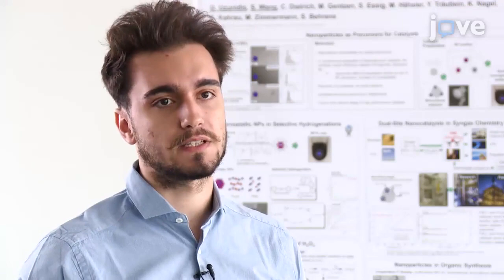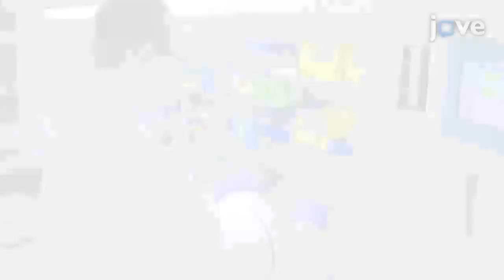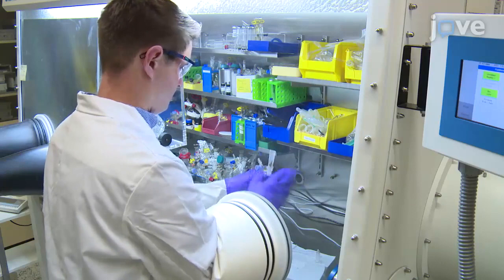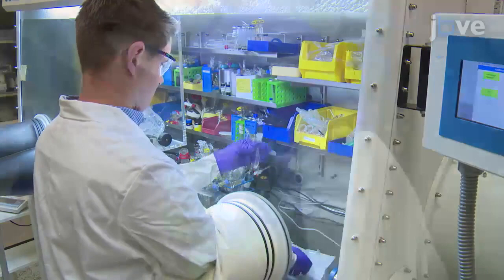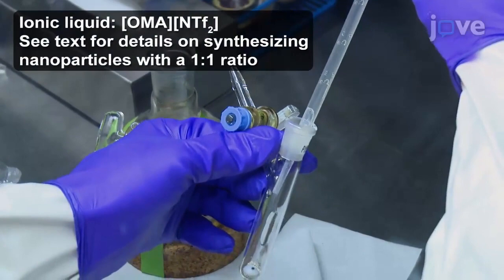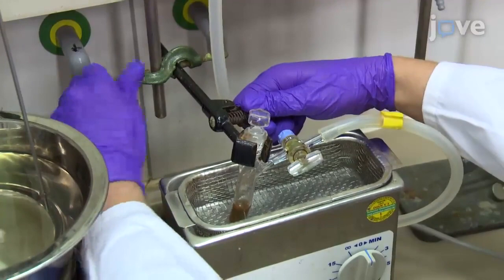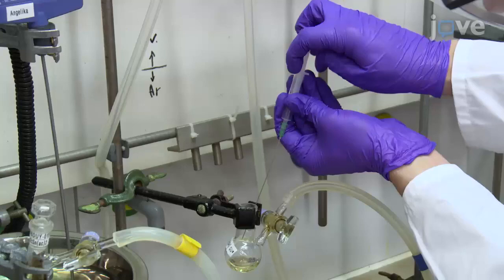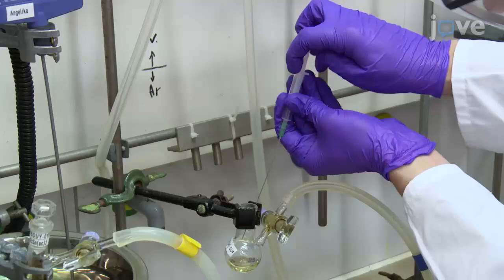Synthesis Of Bimetallic Pt/Sn-Based Nanoparticles In Ionic Liquids l Protocol Preview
Synthesis of Bimetallic Pt/Sn-based Nanoparticles in Ionic Liquids -  a 2 minute Preview of the Experimental Protocol

Christine Dietrich, Georgios Uzunidis, Yannick Träutlein, Silke Behrens
Karlsruhe Institute of Technology (KIT),; Ruprecht-Karls University of Heidelberg,;

A protocol for the synthesis of bimetallic nanoparticles in ionic liquids and the procedure of their catalytic testing in the selective hydrogenation of unsaturated aldehydes are described.